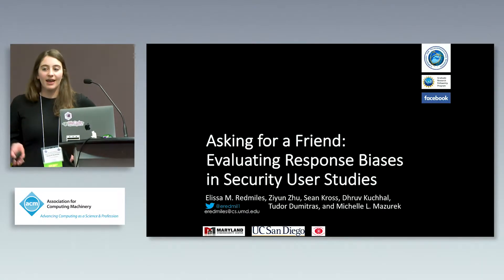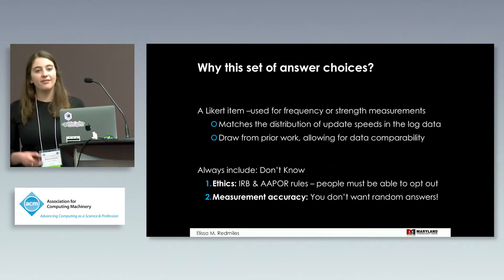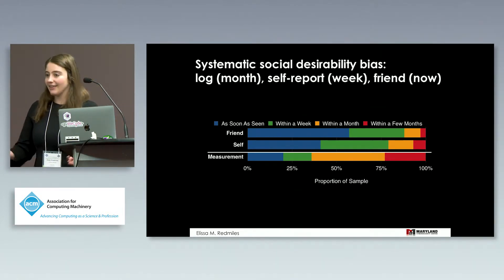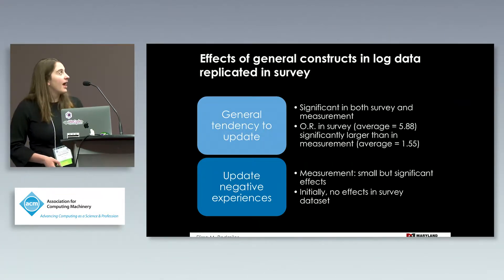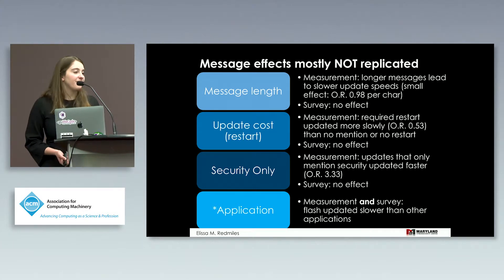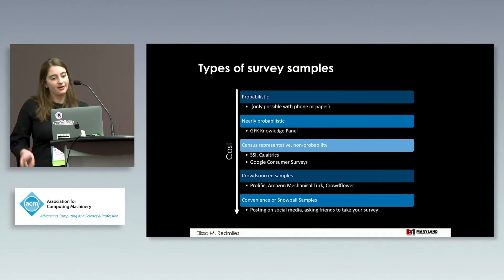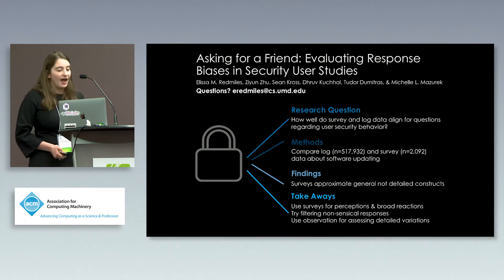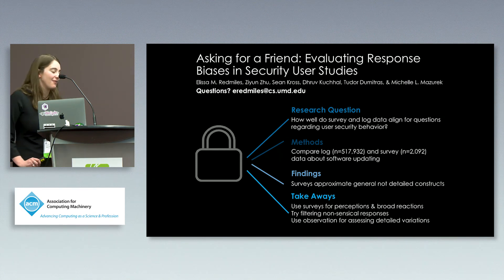Asking for a Friend: Evaluating Response Biases in Security User Studies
We systematically compare real-world measurement data to survey results, focusing on an exemplar, well-studied security behavior: software updating. We align field measurements about specific software updates (n=517,932) with survey results in which participants respond to the update messages that were used when those versions were released (n=2,092).